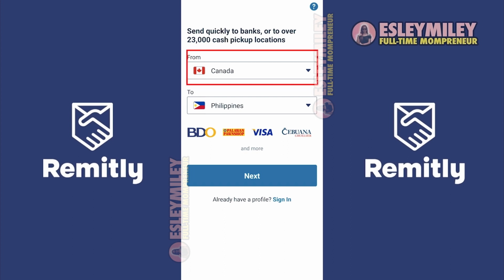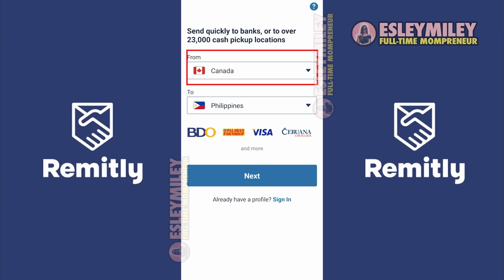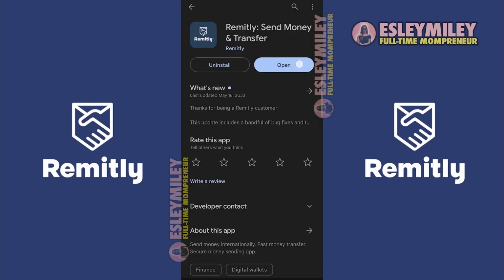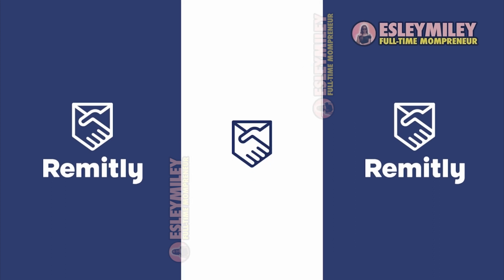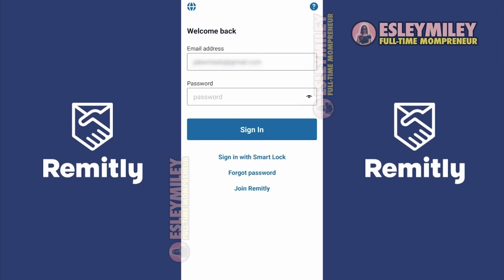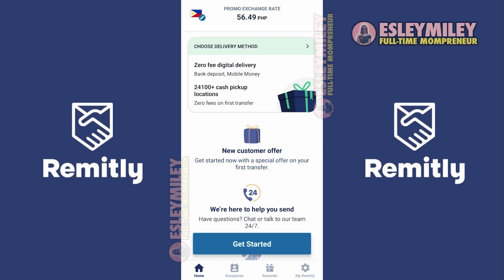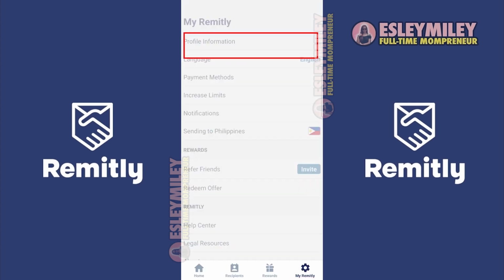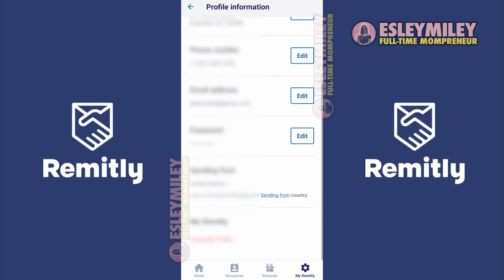How To CHANGE Your Sending From Country In Remitly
Discover how to change your sending country in Remitly effortlessly with our comprehensive step-by-step guide. Whether you've relocated or need to update your information, we've got you covered. Follow along as we navigate Remitly's platform together, locating the necessary settings and options to modify your sending country. Our easy-to-follow instructions will ensure a seamless process, allowing you to send money from your desired location hassle-free.